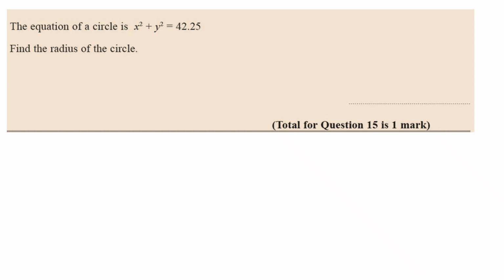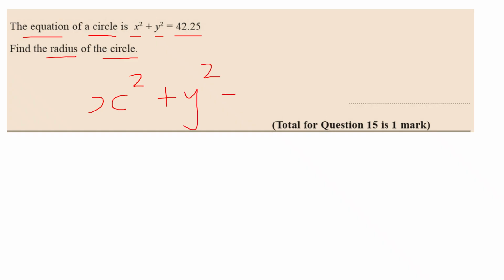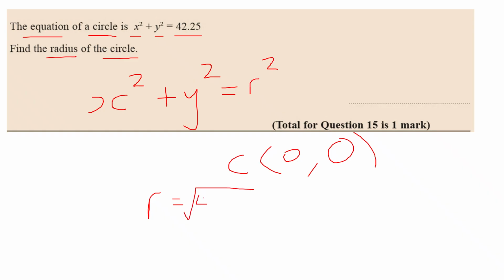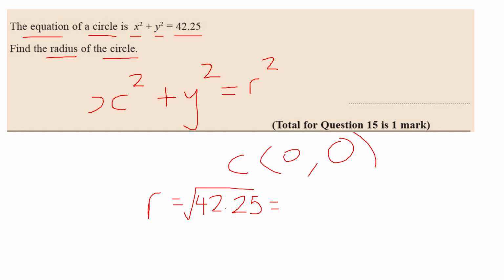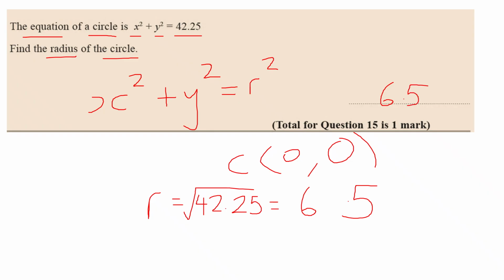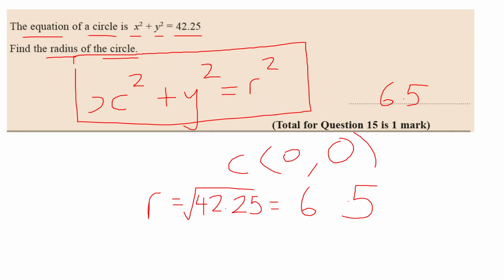Equaton of Circle GCSE Maths Higher Tier Paper 3 Question 2022